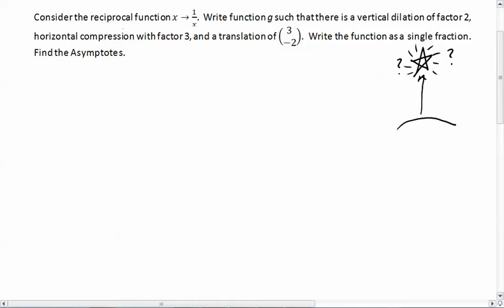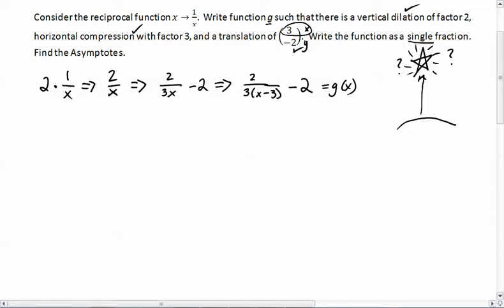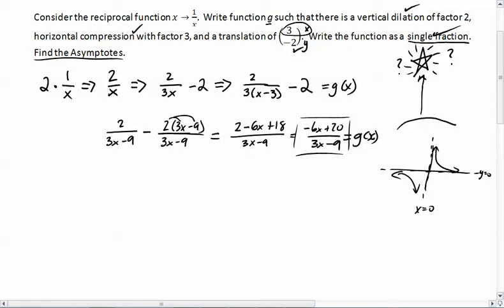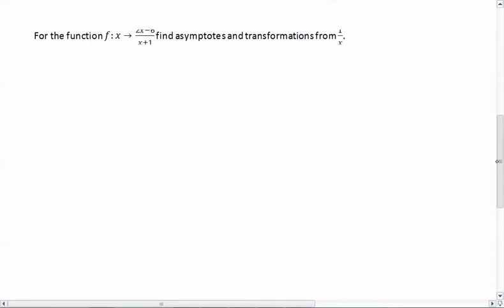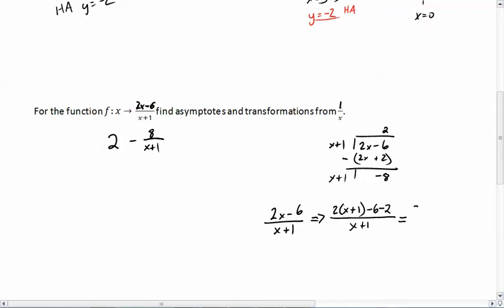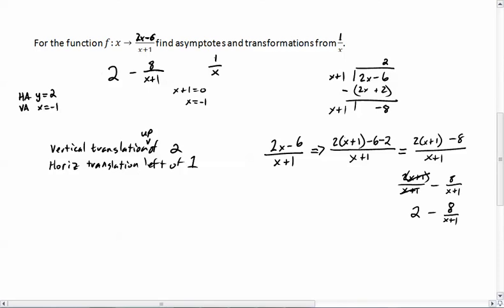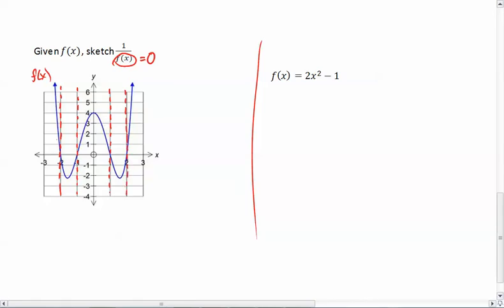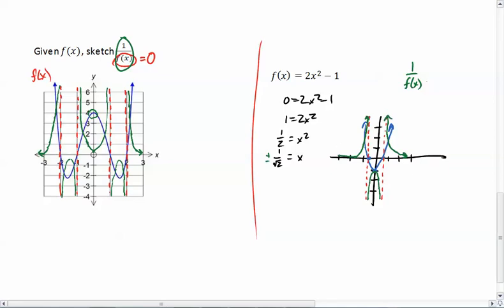Reciprocal Function Transformations